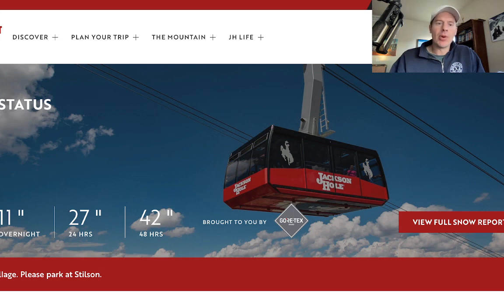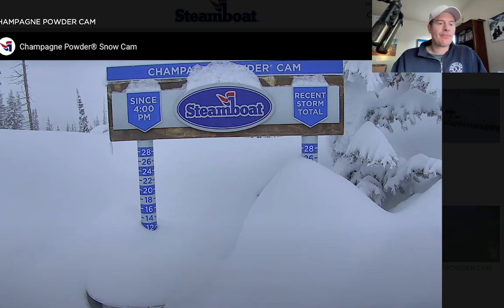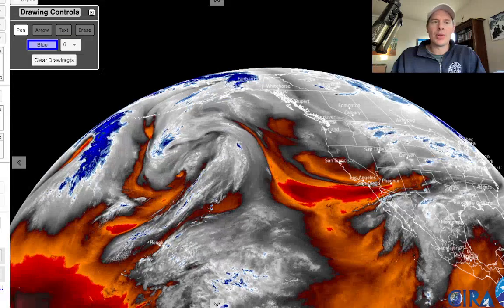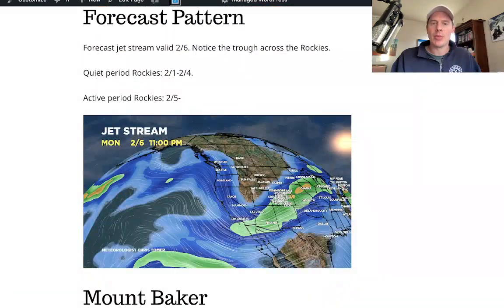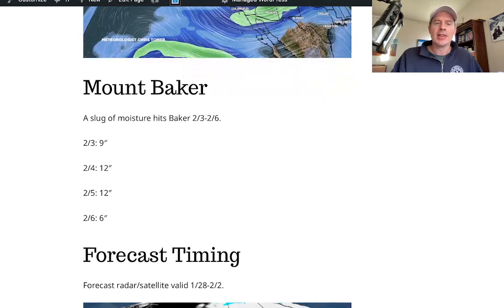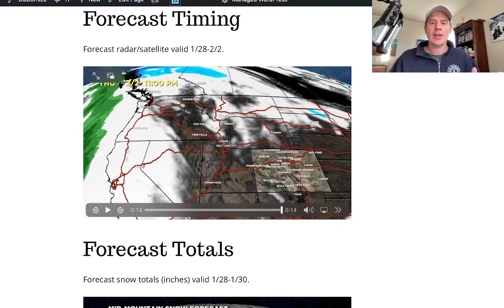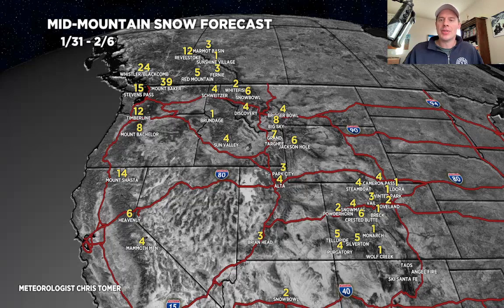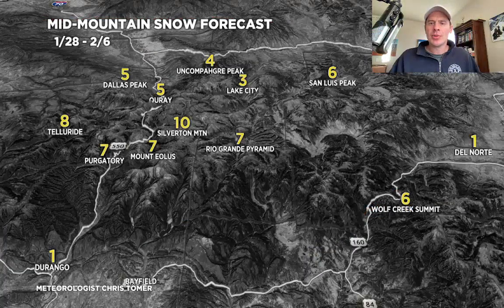Mountain Weather update 1/28, Meteorologist Chris Tomer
Big totals continue across the Interior Rockies!  Pattern pivots with cold air and widespread snow.  Then a quiet period 2/1-2/4.